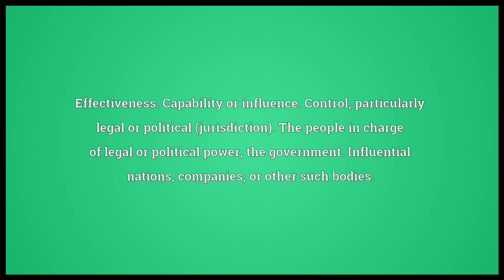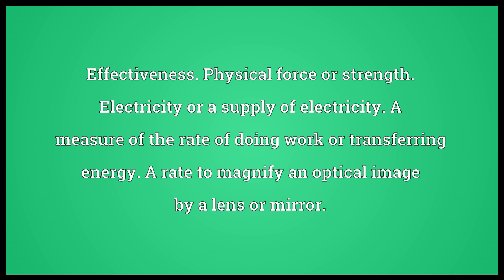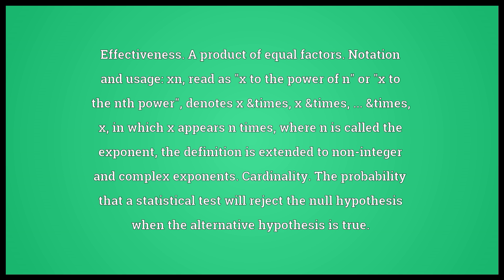Power Meaning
Video shows what power means. Effectiveness. Capability or influence.
Control, particularly legal or political (jurisdiction). The people in charge of legal or political power, the government.
Influential nations, companies, or other such bodies.. Effectiveness.
Physical force or strength.
Electricity or a supply of electricity.
A measure of the rate of doing work or transferring energy.
A rate to magnify an optical image by a lens or mirror.. Effectiveness.
A product of equal factors. Notation and usage: xn, read as "x to the power of n" or "x to the nth power", denotes x &times; x &times; ... &times; x, in which x appears n times, where n is called the exponent; the definition is extended to non-integer and complex exponents. Cardinality. The probability that a statistical test will reject the null hypothesis when the alternative hypothesis is true..  power pronunciation. How to pronounce, definition by Wiktionary dictionary. power meaning. Powered by MaryTTS